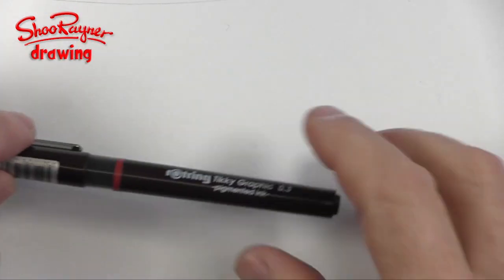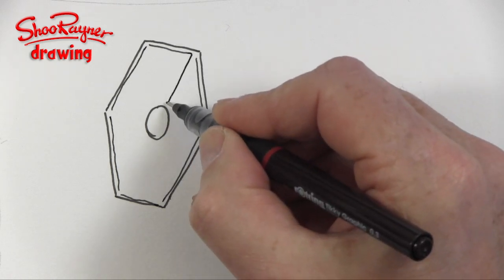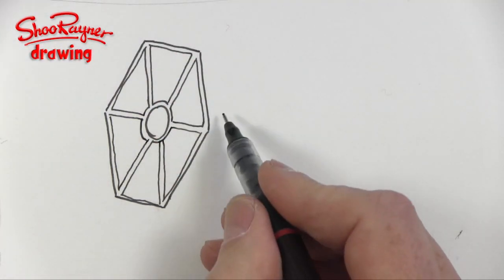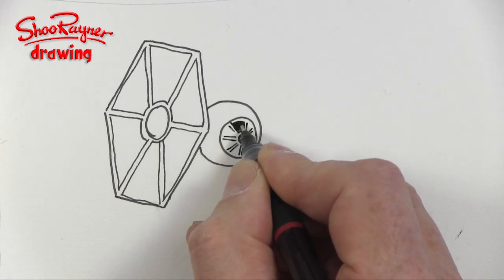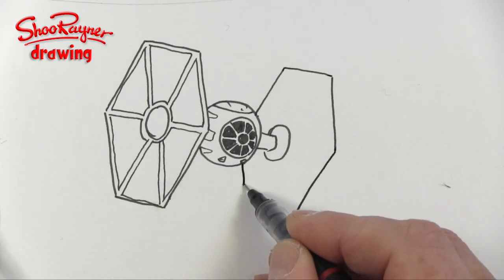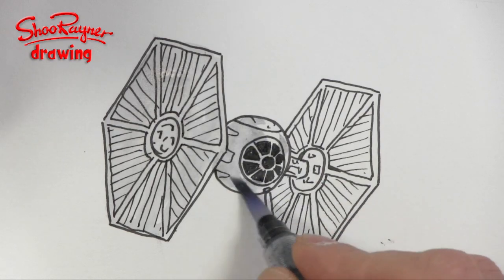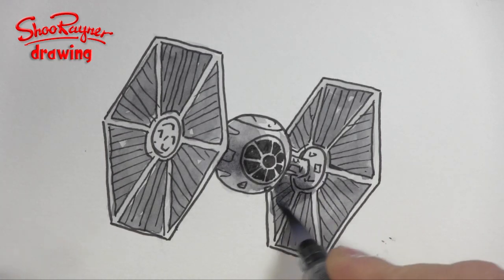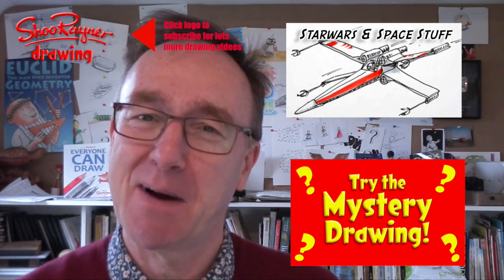How to draw a Star Wars Tie Fighter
It's May the Fourth - Star wars Day - May the Fourth be with you! - geddit?! 😄

I had to draw a tie fighter in a school this week, so here is a video to show you haw to do it too. Have fun and may the Force be with you.